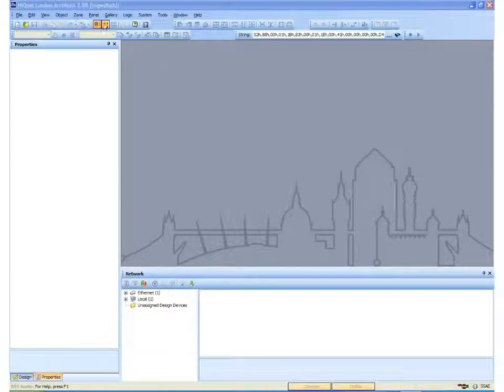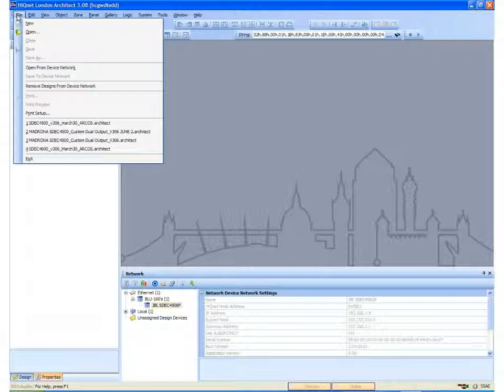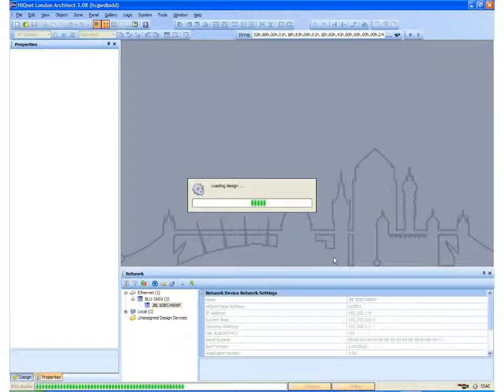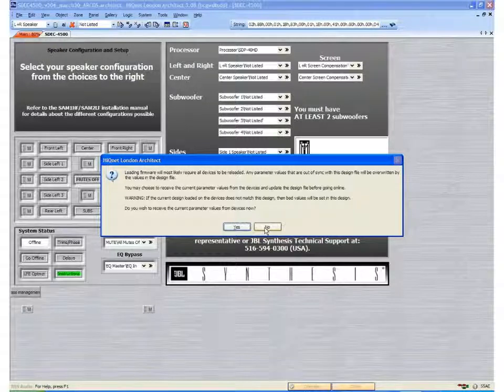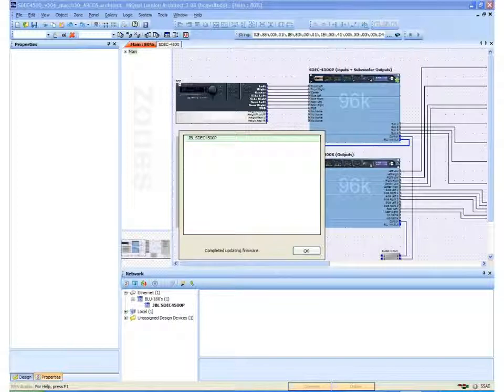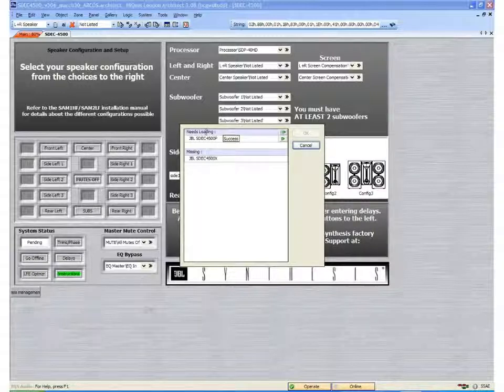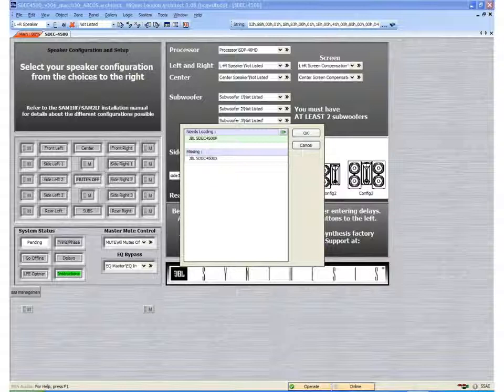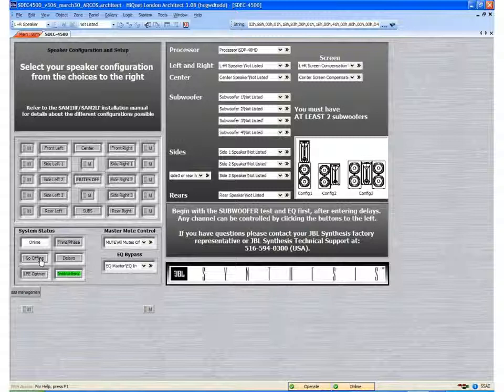JBL Synthesis SDEC Firmware update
SDEC Firmware update

About JBL Synthesis: "The Art of Sound" - Creating sound that takes control of your emotions and never lets go is an art form - and so is the technology required to reproduce that sound so purely it resonates to your very soul.

Drawing upon that heritage, JBL Synthesis systems combine the most advanced signal processors, equalizers, amplifiers and loudspeakers to create the most realistic listening experience possible in rooms of any size.